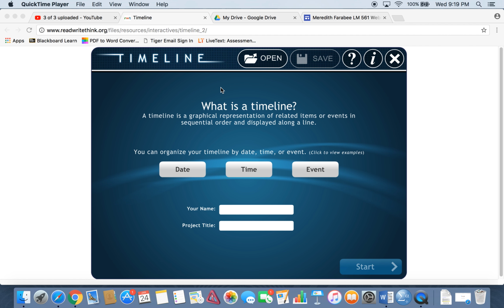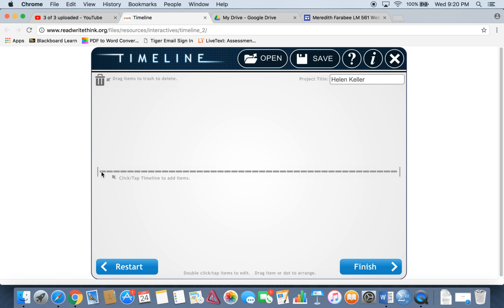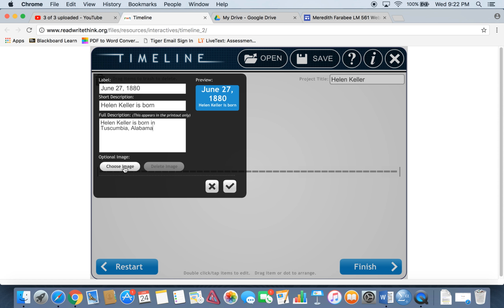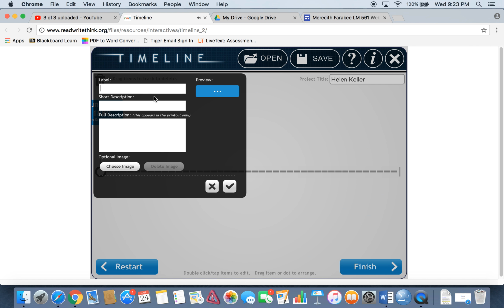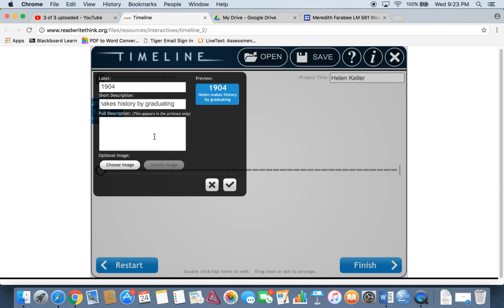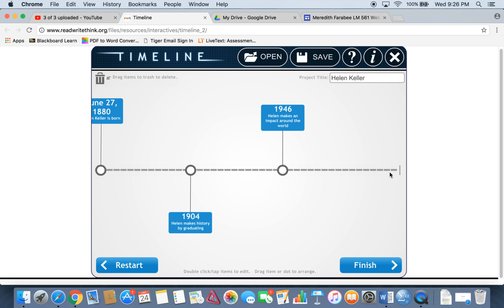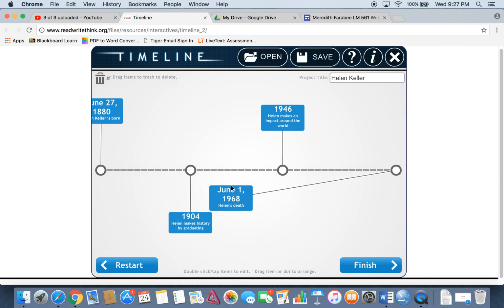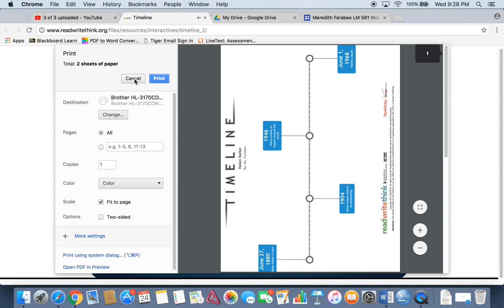How to Create Timeline Using readwritethink org